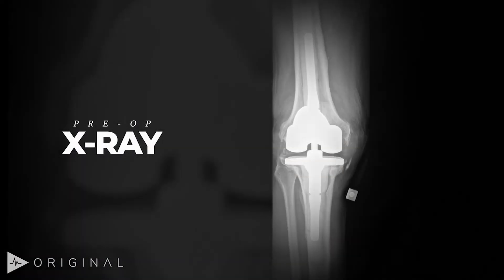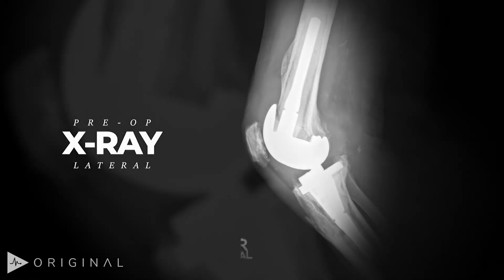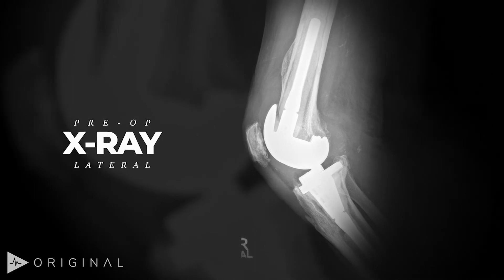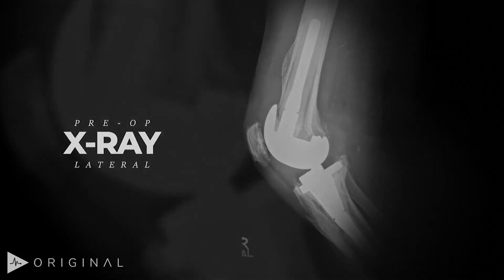Revision Total Knee Arthroplasty for Aseptic Loosening | Preview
Watch Tad M. Mabry, MD's Revision Total Knee Arthroplasty for Aseptic Loosening with Quadriceps Snip and Metaphyseal Cones.